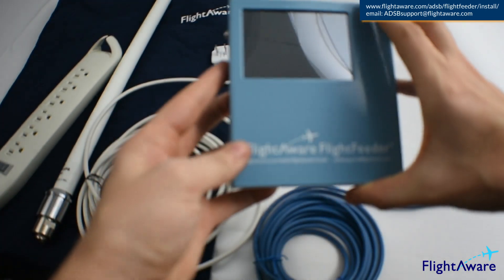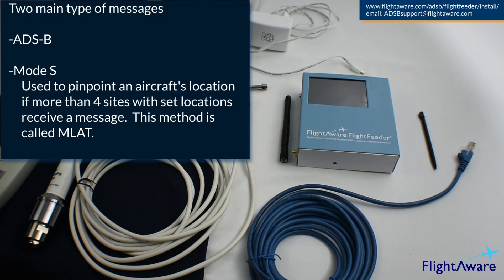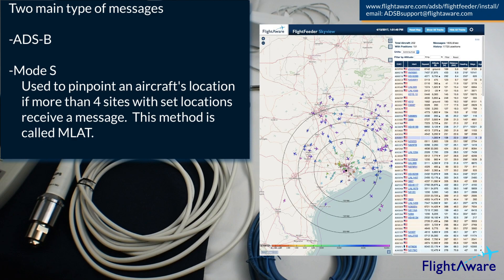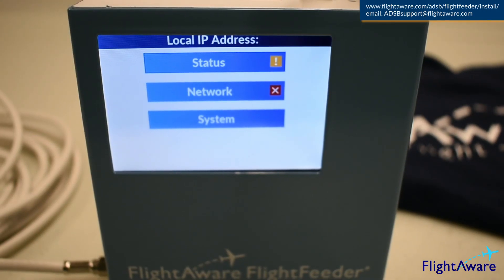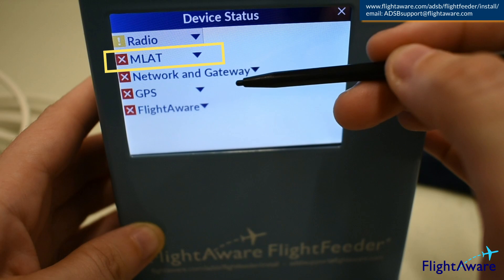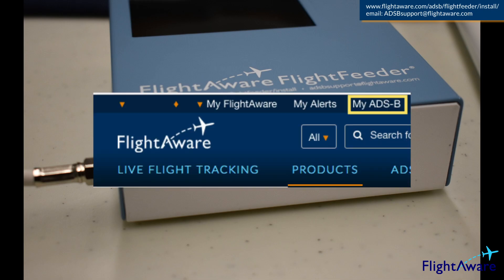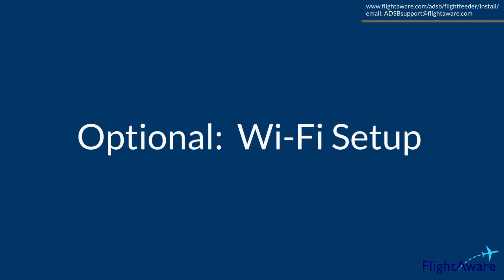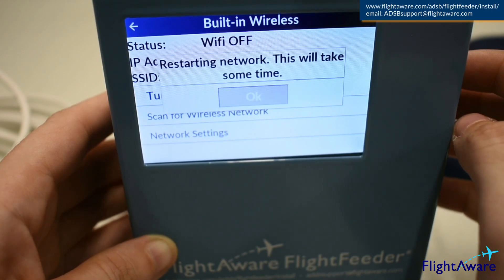Blue FlightFeeder Setup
How to setup the FlightFeeder with the orange case and a touchscreen